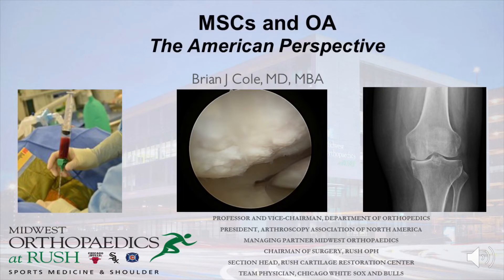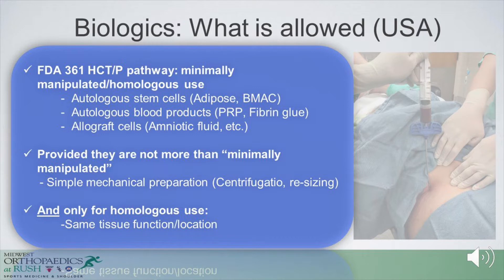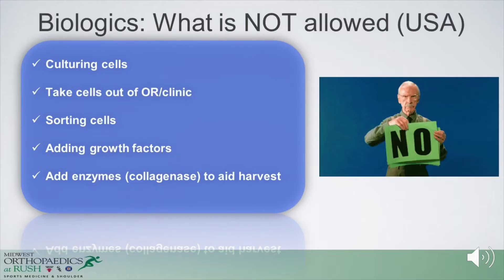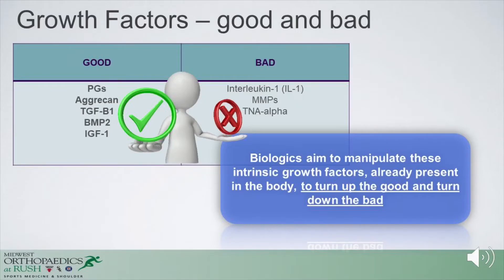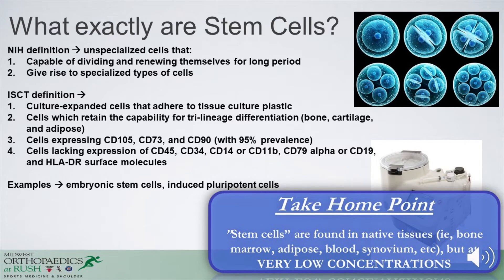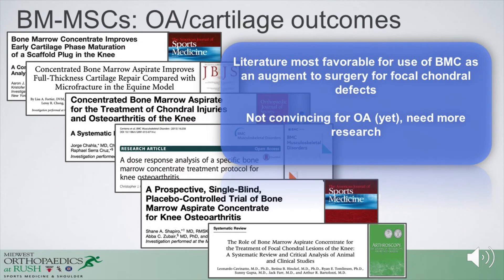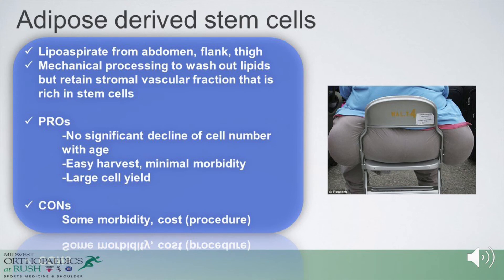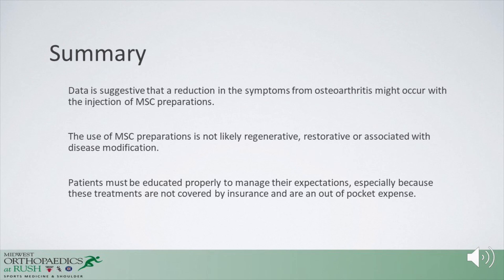Dr. Cole Lectures on The Use of MSCs to Treat Osteoarthritis (2020)